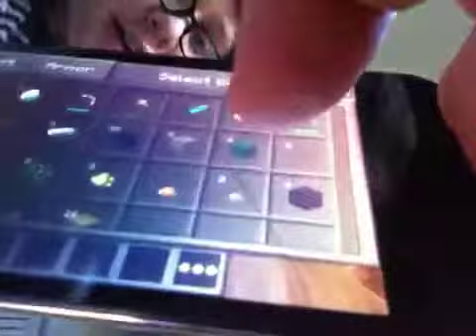New let's play with George and gabby EP1